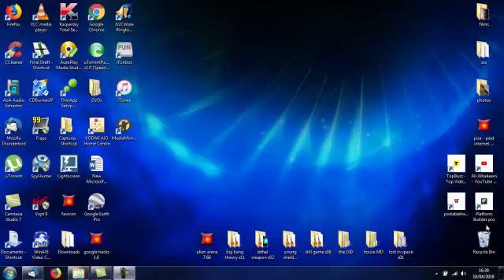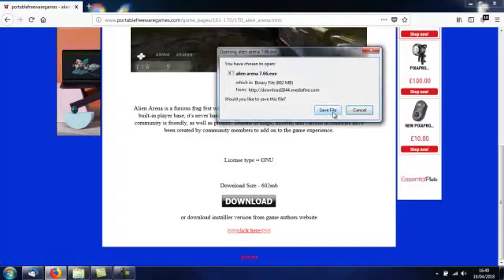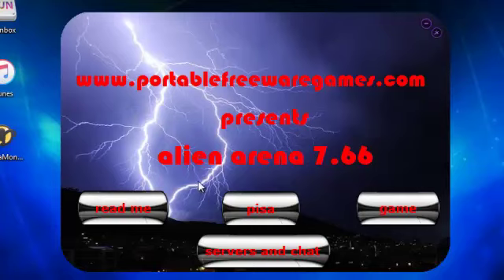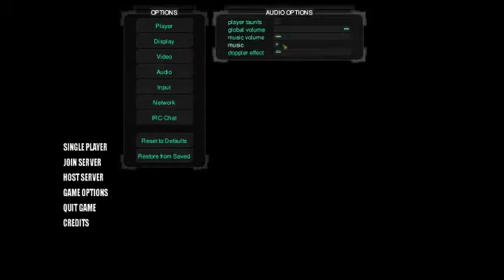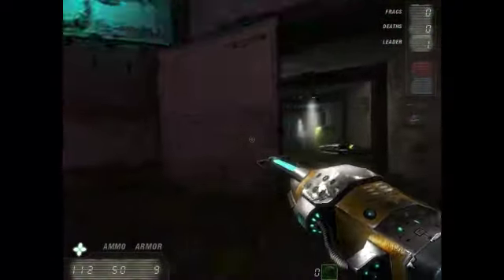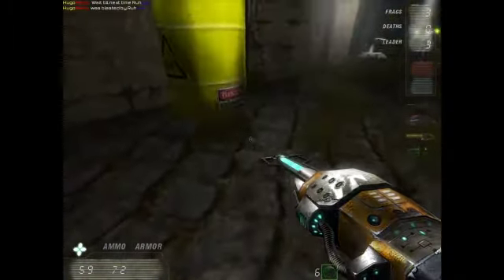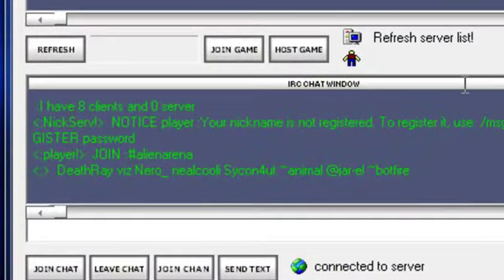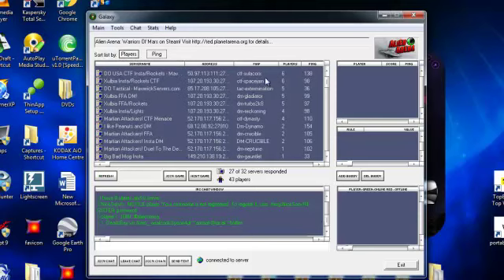alien arena 7.66 - portable free PC game to download - online multiplayer working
Alien Arena is a furious frag fest with arenas ranging from the small, to the massive. With a large built-in player base, it's never hard to find a good match going on, at any hour of the day. The community is friendly, as well as prolific. Dozens of maps, models, and various accessories have been created by community members to add on to the game experience.